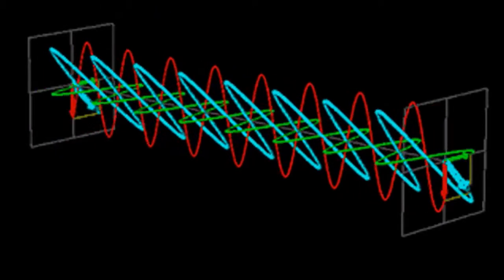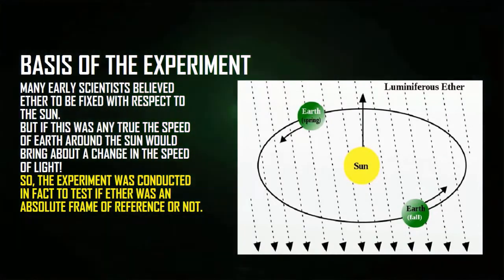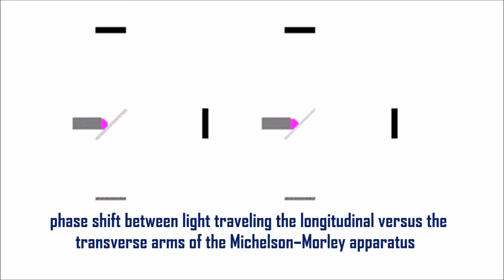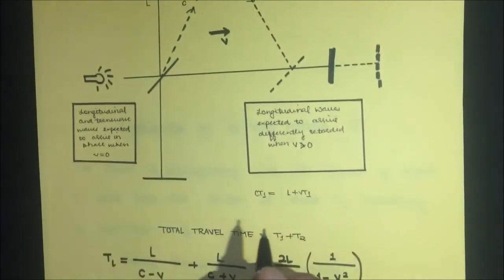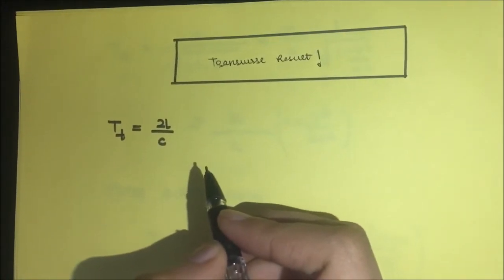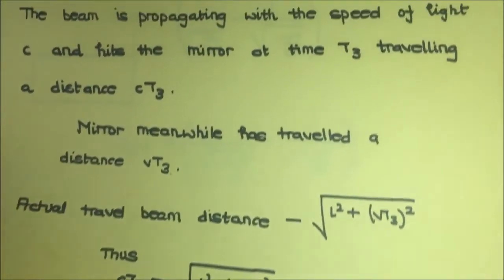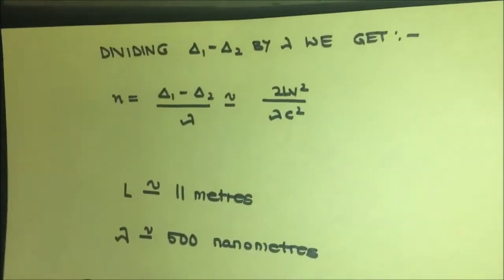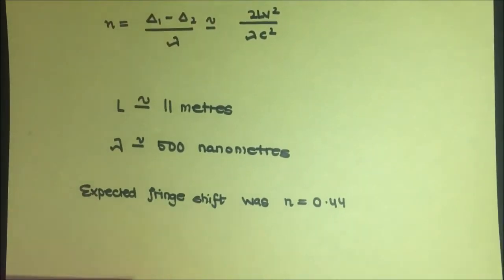MIchelson Morley Experiment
Michelson Morley Experiment video lecture